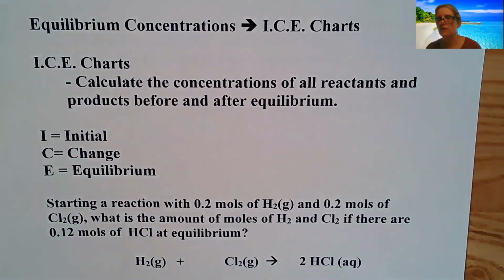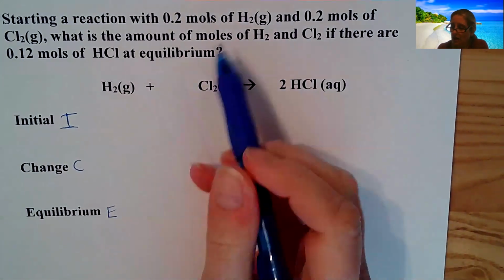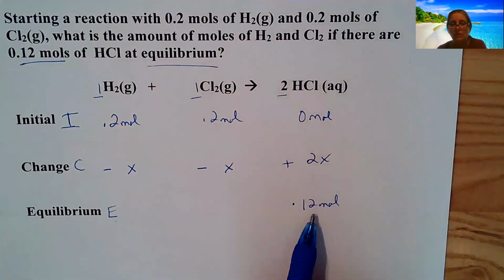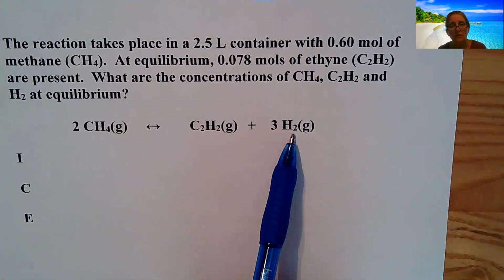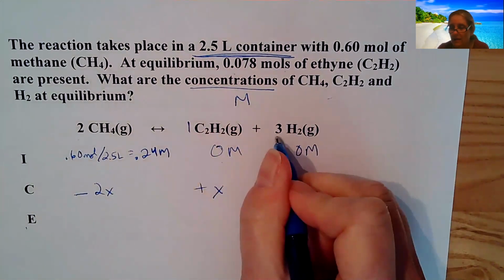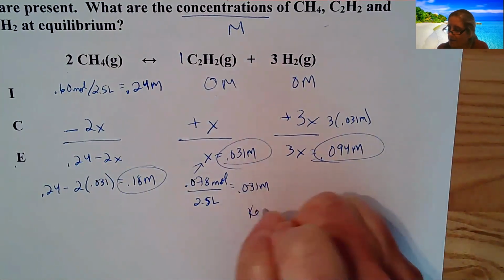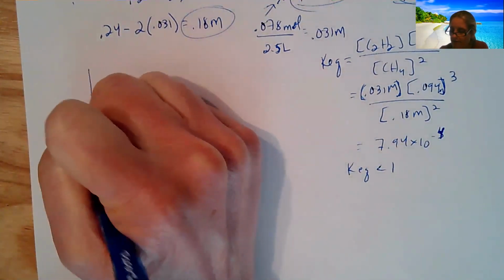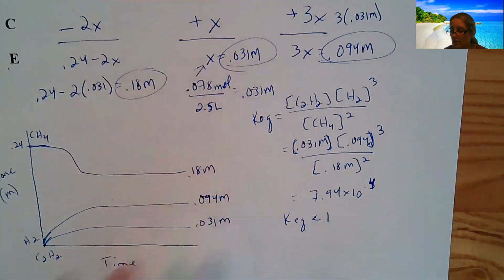Equilibrium ICE charts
Describes how to use ICE chart for equilibrium reactions.